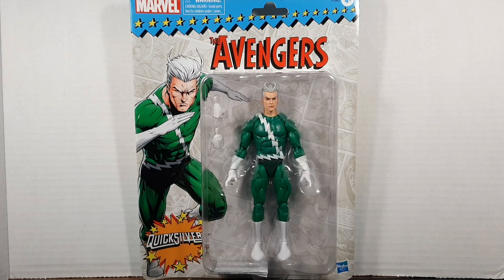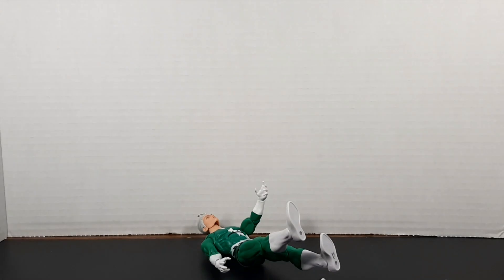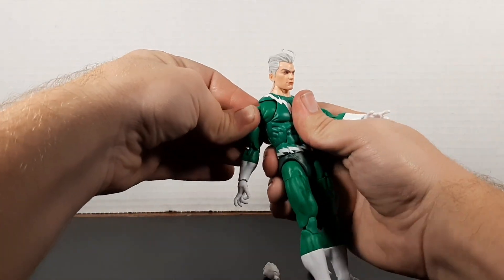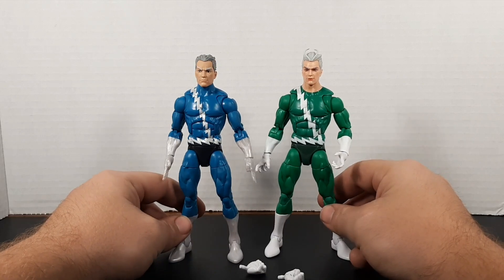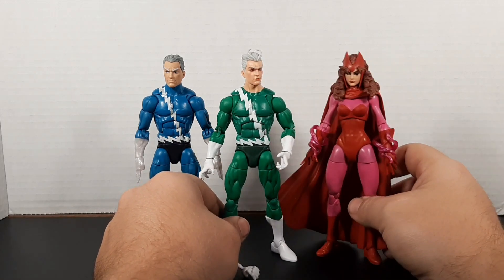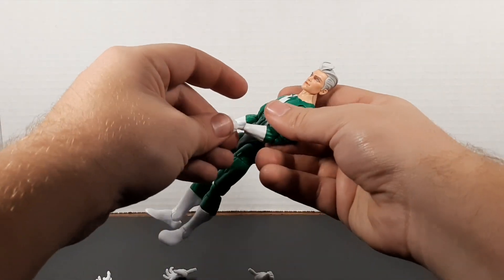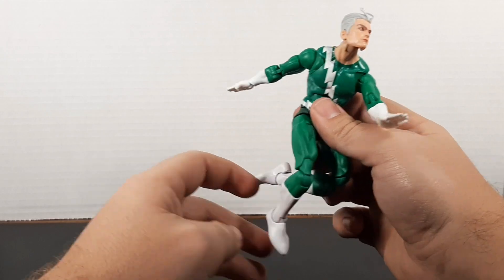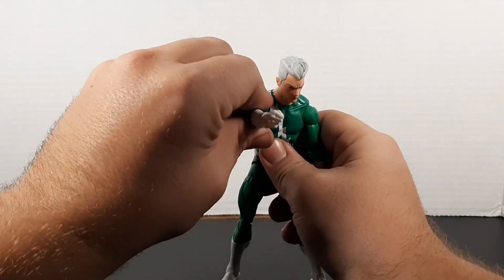Unboxing Marvel Legends Quicksilver Walmart Exclusive Retro Figure!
Today I unbox the Marvel Legends retro Quicksilver Walmart exclusive figure for all of you to see my live & raw reactions.